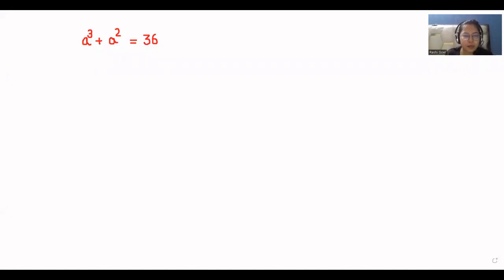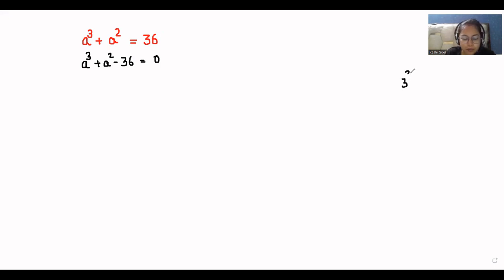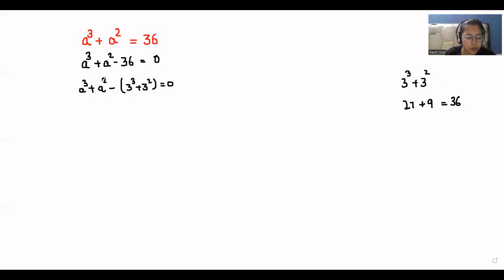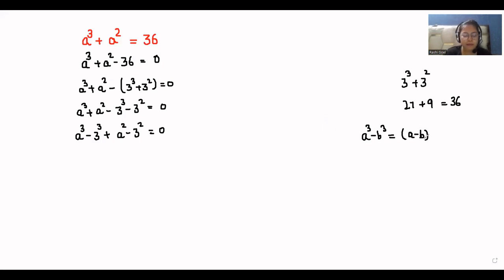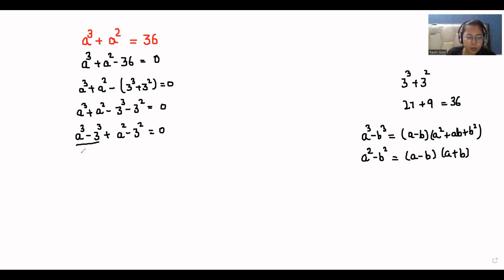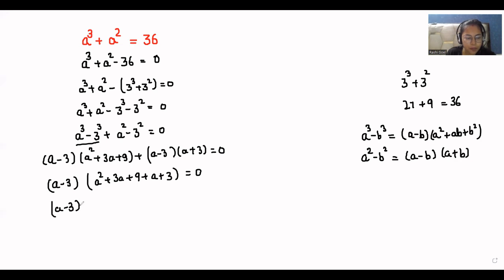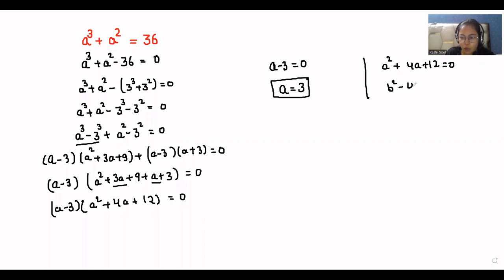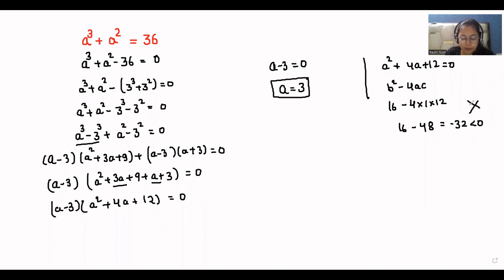Solve a^3 + a^2 = 36 | Learn How to Solve Exponential Equation Quickly | Olympiad Mathematics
Can you solve a^3 + a^2 = 36

Let's solve this Math Exponent problem with me in an easiest way..!!

Olympiad Mathematics | Nice Exponent Problem | Math Olympiad Preparation

exponent
solving equations with exponents
solving exponents
differentiated education
exponent problem
calculating exponents
negative exponents
multiplying exponents
fractional exponents
dividing exponents
rational exponents
meaning of exponent
adding exponents
python exponential
simplifying exponents
exponent math
exponent 2
integral exponents
adding exponents with same base
exponentiate
negative fraction exponents
subtracting exponents
multiplying exponents with same base
exponent examples
Pre math
math booster
Math with Mershscore
Math window
syber math
blackpenredpen
a^3 + a^2 = 36
Solve a^3 + a^2 = 36
How to solve a^3 + a^2 = 36
x^3 + x^2 = 36
Solve a^3 + a^2 = 36 for a
Solve x^3 + x^2 = 36 for x
x3+x2=36
x^3+x^2=36
a3+a2=36
a^3+a^2=36

IF a^3+a^2=36 then x=?
Find the value of x if a^3+a^2=36
Find the value of x, a^3+a^2=36
find value of x when a^3+a^2=36
what is the value of x when a^3+a^2=36
If a^3+a^2=36, find the value of x

If a^3+a^2=36, then a equals:
If a^3+a^2=36, then a equals to
If a^3+a^2=36, then a=?

If a3+a2=36, then a equals:
If a3+a2=36 then a equals to
If a3+a2=36, then a=?

IF x^3+x^2=36 then x=?
Find the value of x if x^3+x^2=36
Find the value of x, x^3+x^2=36
find value of x when x^3+x^2=36
what is the value of x when x^3+x^2=36
If x^3+x^2=36, find the value of x

If x^3+x^2=36, then x equals:
If x^3+x^2=36, then x equals to

If x3+x2=36, then x equals:
If x3+x2=36 then x equals to
If x3+x2=36, then x=?